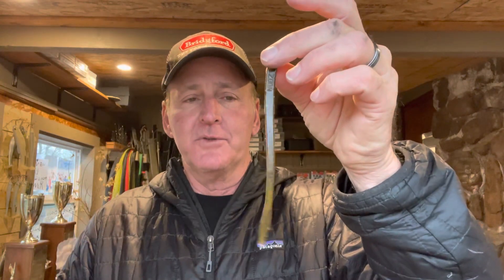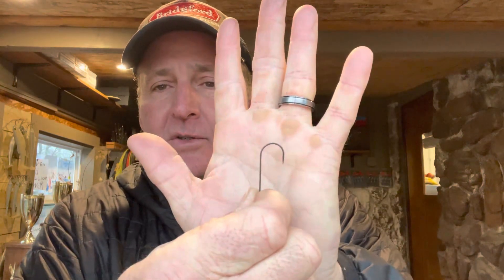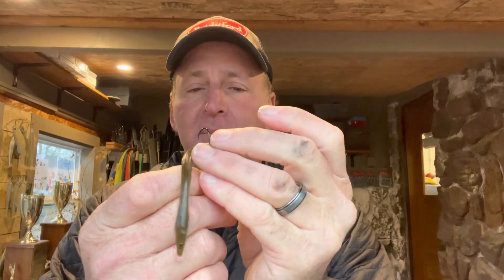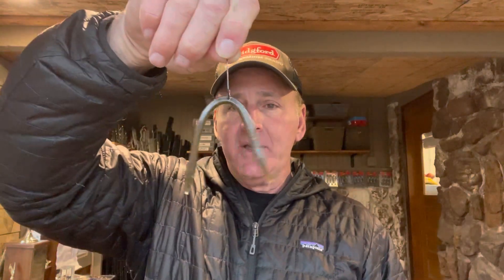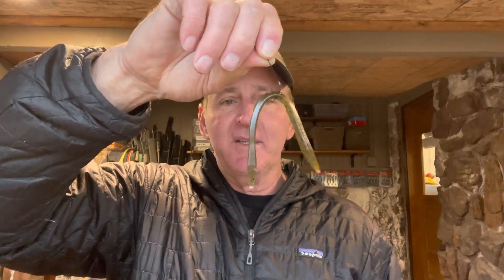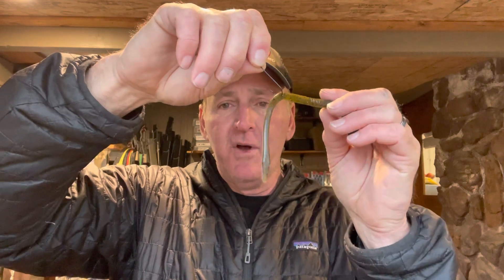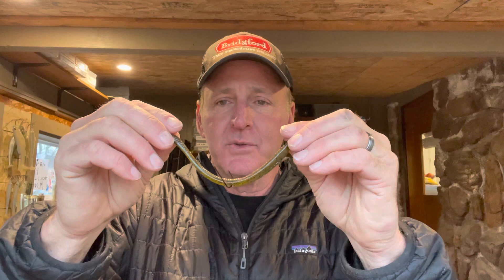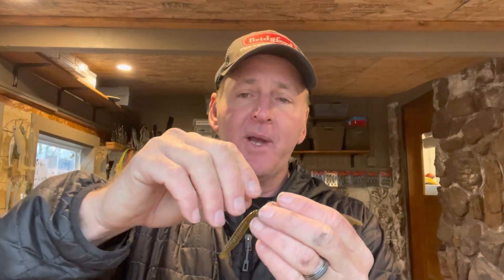How To Fish And Rig A Wacky Worm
Randy talks about how to fish and rig a wacky rig…angling